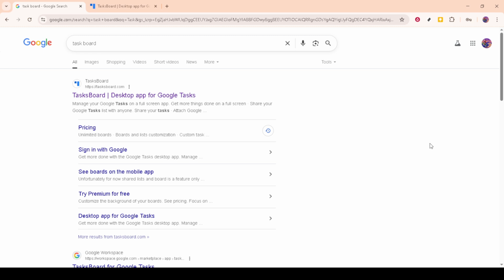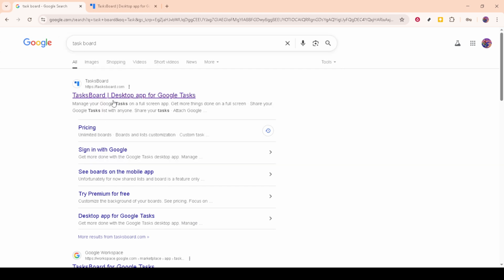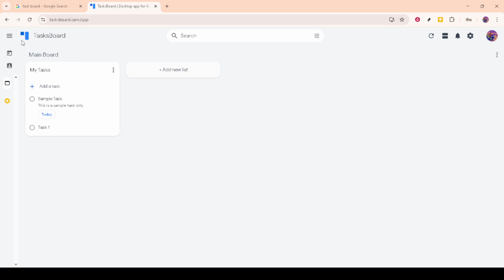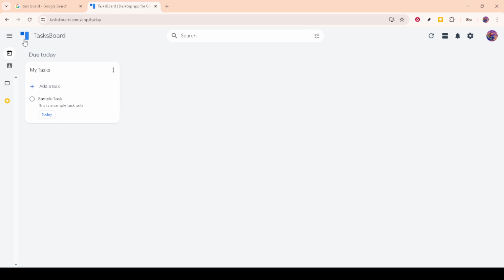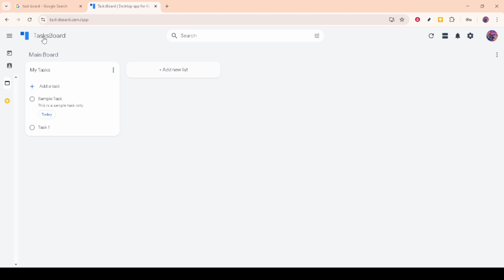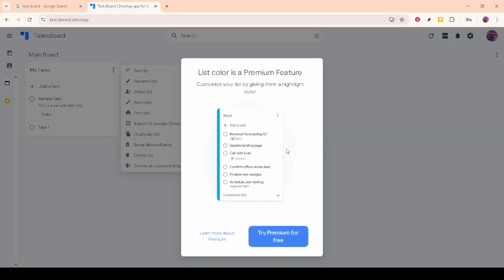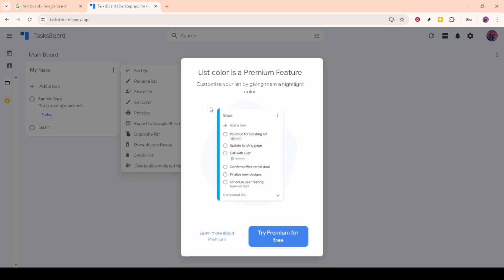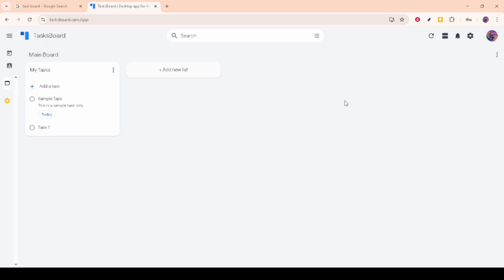How To Make Google Tasks Different Colors [Easiest Way]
Learn how to visually organize your tasks by applying different colors in Google Tasks. This simple guide will walk you through the process to add a splash of color and enhance your task workflow in under five minutes.